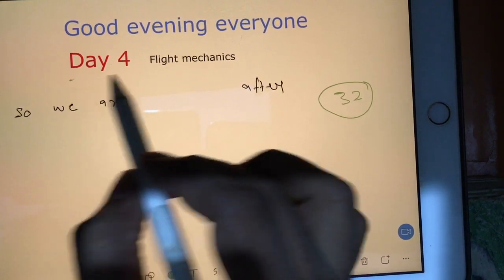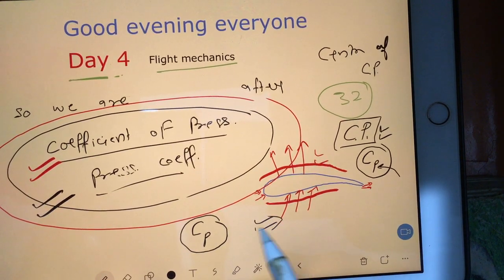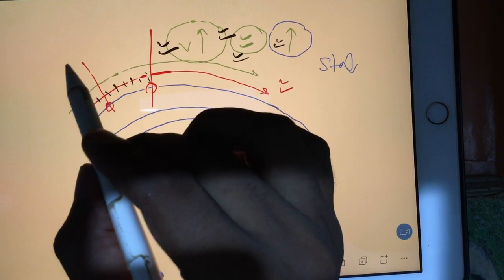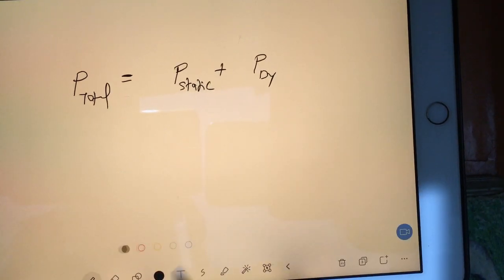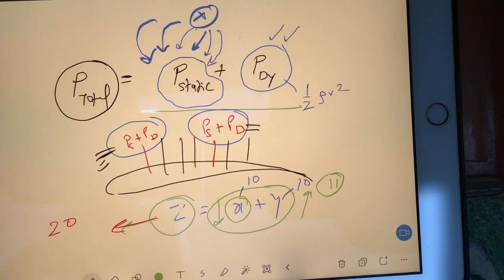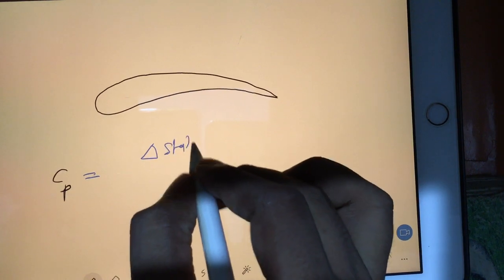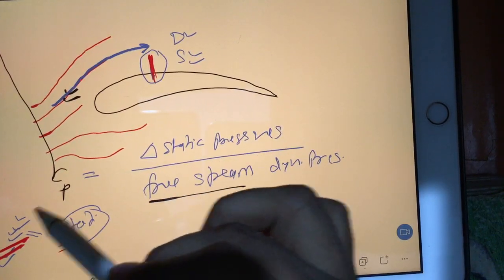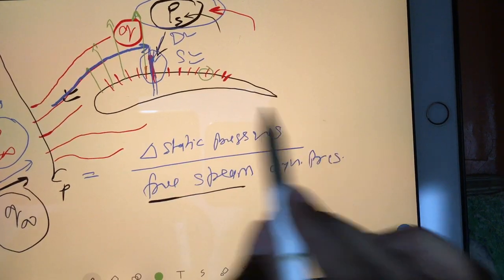coefficient of pressure | flight mechanics AEROSPACE ENGINEERING for GATE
1 - aircraft propulsion
2 - aircraft structure
3 - Aerodynamics
4 - flight mechanics
5 - rocket propulsion
6 - space dynamics
7 - engineering mathematics
8 - General aptitude
9 - english
10 - miscellaneous
11 - bridge course foundation for GATE

1- Aptitude & English
2- Engineering mathematics
3- strength of material
4- IC engine
5- fluid mechanics
6- Hydraulic machine
7- Heat transfer
8- Machine Design
9- Power plant
10- RAC
11- Theory of machines
12- Mechanics
13- Thermodynamics
14- production
15- industrial
16- Material science
17- Metal cutting & metrology

1 : online coaching ( live regular class )
2 : pre recorded video lectures for complete course for those who can't attend live classes.
3 : online mock test series with topic wise, chapter wise , subject wise & full length mock papers for practice .
4 : you can purchase only mock papers , test series .
5 : you can purchase video courses ( along with free mock papers , test series )
6 : topic wise , chapter wise , subject wise , full length and revision . these many sections we have for mock papers.

🔴ignore tags below :

GATE AEROSPACE
GATE AE
aircraft propulsion
aircraft structure
aircraft stability and control
jet propulsion
rocket propulsion
aerodynamics